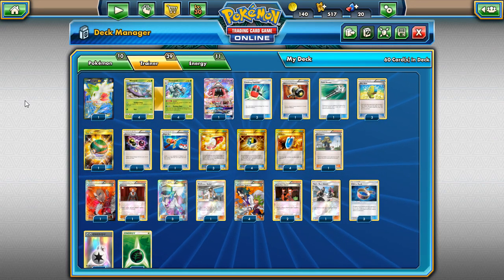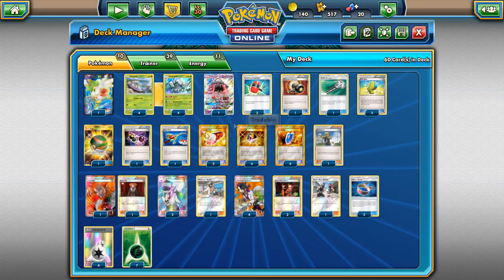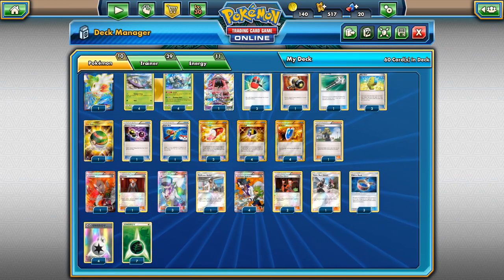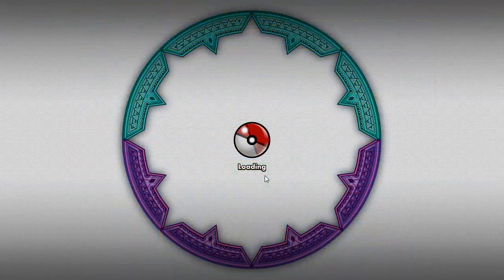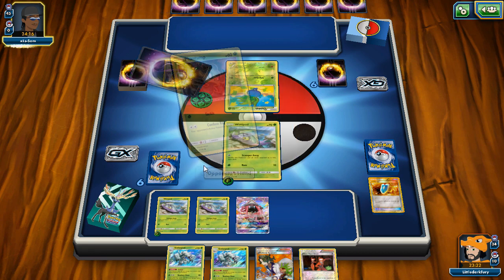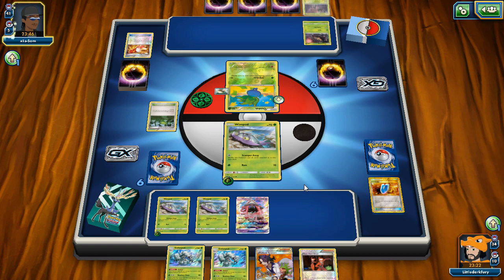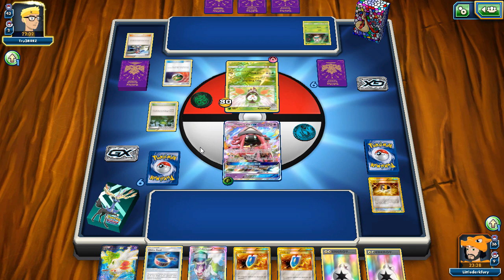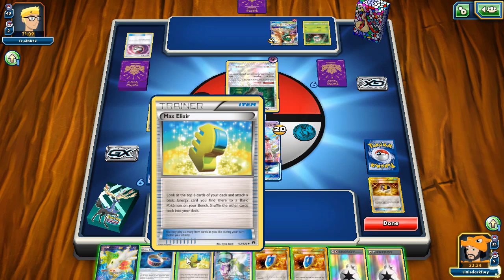PTCGO Guardians Rising Anti EX/GX Golisopod Deck! DESTROY EX's & GXs! Good anti Meta Deck?-PTCG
Leave a LIKE for more Guardians rising content!

In today's PTCGO video we look at a new deck from Guardians Rising using Golisopod! Golisopod can destroy GXs and EXs but is  stage 1 with 3 energy to attack! We try and make a deck to make this attacker work for the current meta can it work lets find out!

#Pokémon - 10

* 1 Shaymin-EX ROS 106
* 4 Wimpod GRI 8
* 4 Golisopod GRI 9
* 1 Tapu Lele-GX GRI 60

* 4 Professor Sycamore STS 114
* 1 Professor Kukui SUM 128
* 4 Ultra Ball PLF 122
* 2 Lysandre AOR 78
* 1 Team Skull Grunt SUM 133
* 1 Super Rod NVI 95
* 1 Nest Ball SUM 158
* 1 Special Charge STS 105
* 1 Field Blower GRI 125
* 3 Max Elixir BKP 102
* 2 Team Flare Grunt XY 129
* 4 VS Seeker ROS 110
* 3 N NVI 101
* 3 Crushing Hammer SUM 115
* 3 Choice Band GRI 121
* 1 Enhanced Hammer PHF 94
* 1 Delinquent BKP 98
* 3 Trainers' Mail AOR 100

#Energy - 11

* 4 Double Colorless Energy EVO 90
* 7 Grass Energy HS 115